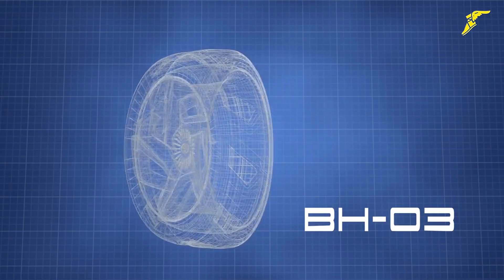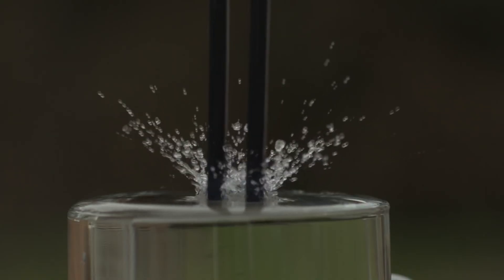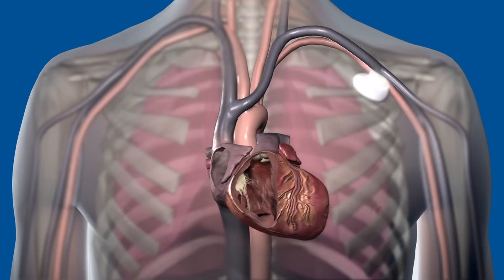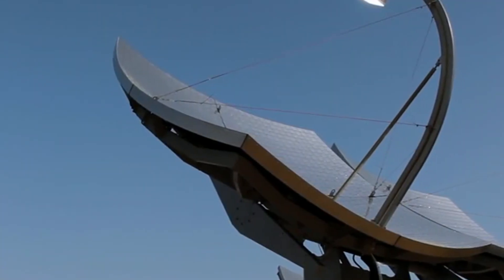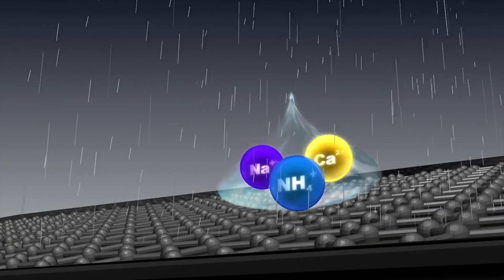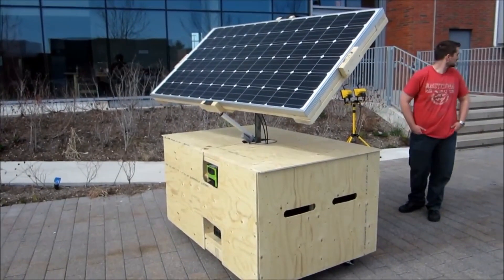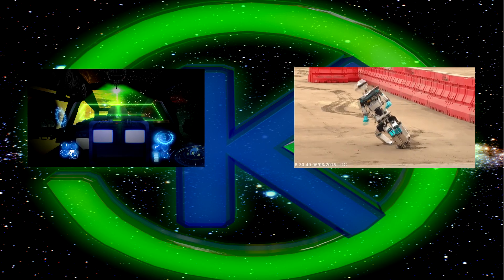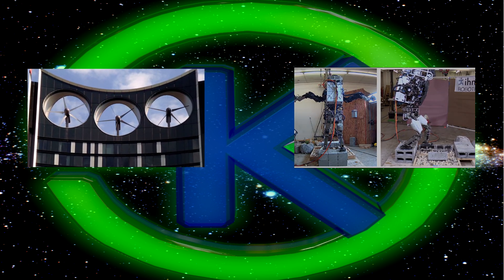The Future of Renewable Energy | Future 5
Renewable energy has come a long way in the past years and we covered some of the more well known technologies in our previous video.  But today we go over some of the more specialized ways of gathering energy and the future of renewable living.

We do giveaways constantly in our streams so try stopping by if you feel like winning some free games!

Video of the bacteria was from this youtube! check it out!

All of us!: @khronos_Studios

Jeremy: @khronos127

Jasper: @overdebodem

Matt: @psychoticqtip